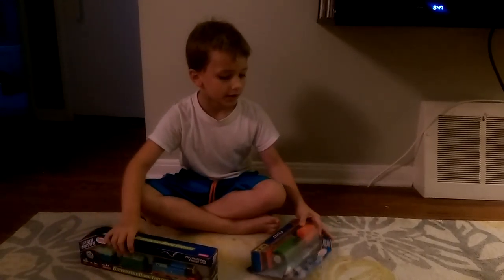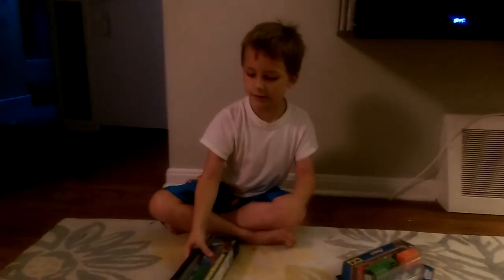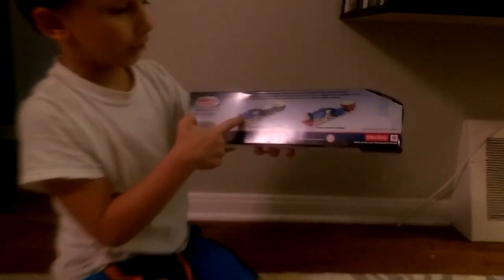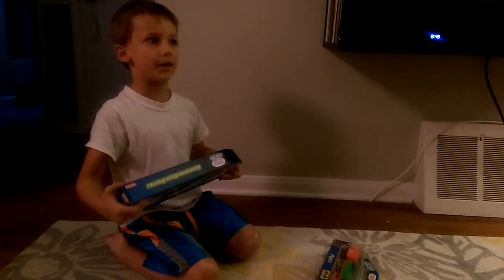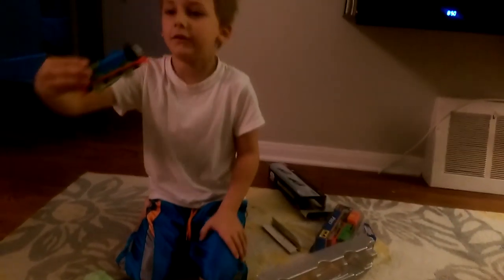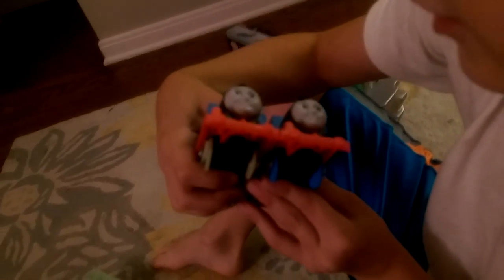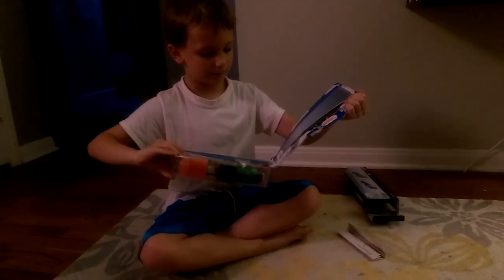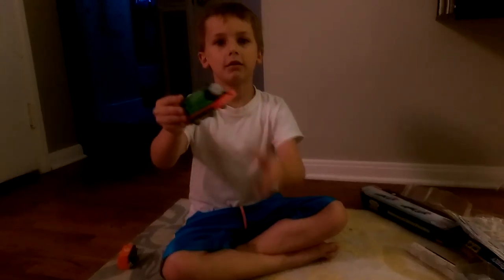Thomas and Friends - Percy and Glow in the Dark Thomas TIME!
Chris Jr opens Trackmaster Percy and Glow in the Dark Thomas.